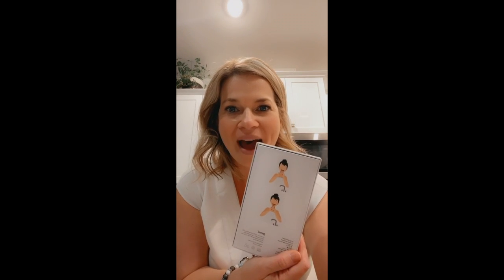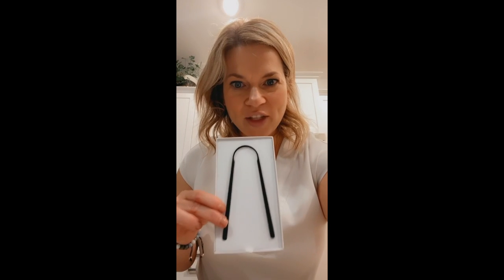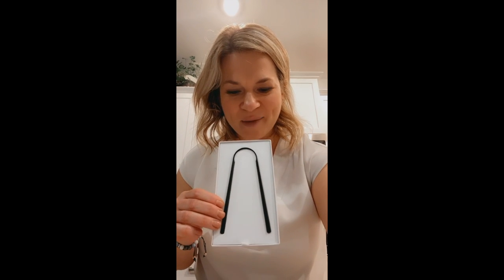Dental Hygienist and gunkii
Christine Downing is full time Instructor for the Dental Assisting Program. Christine is a Registered Dental Assistant and a Registered Dental Hygienist and she loves gunkii! Find out all the great things she had to say about the world's best tongue scraper.